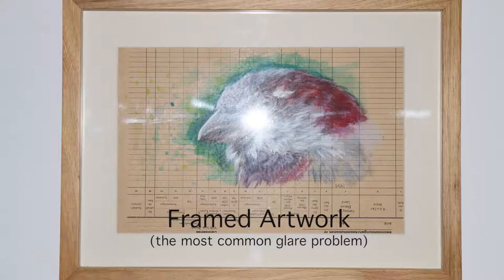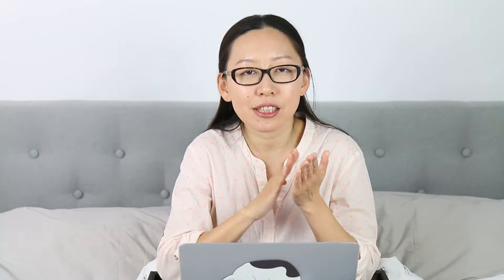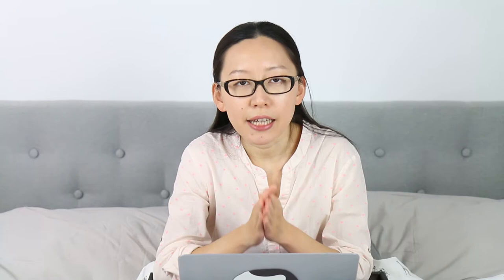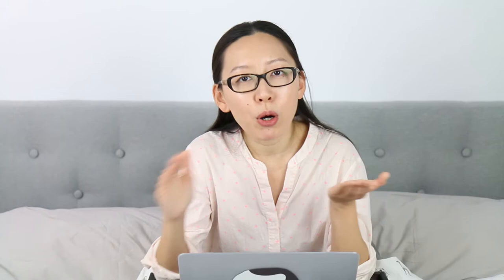How to Photograph Paintings without Glare?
Having reflection when taking photos of framed artwork is a very common problem. This can happen to other kind of unframed work too. Today I will show you some tips on how to avoid such glare in 3 different scenarios.